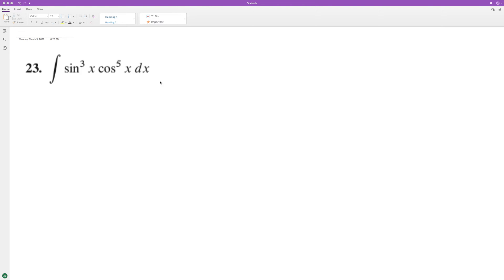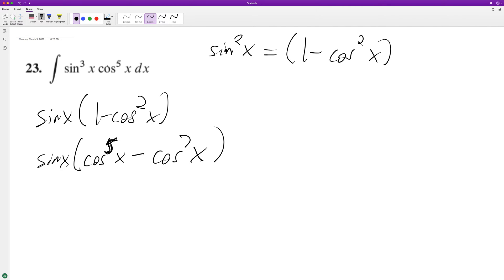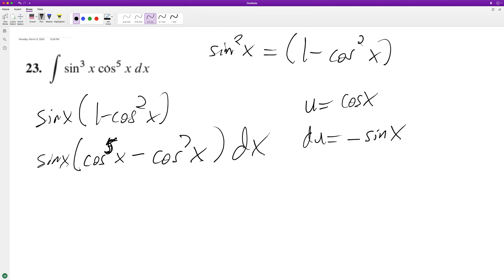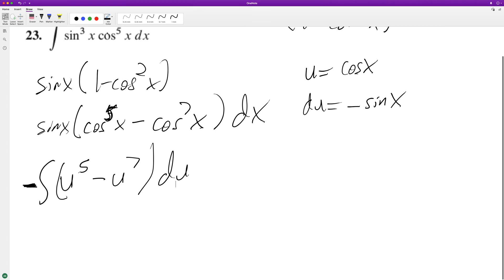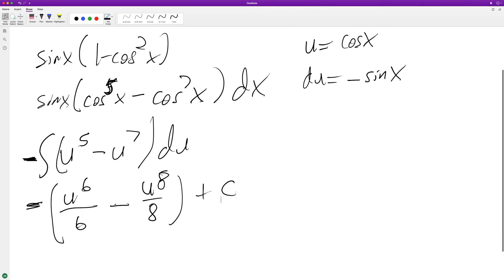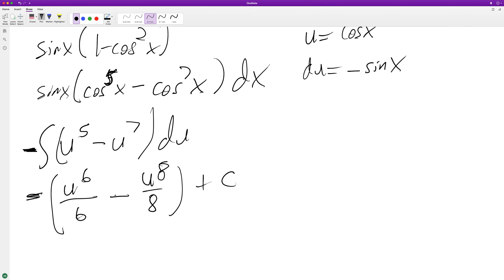find the integral of sin^3(x)cos^5(x) dx